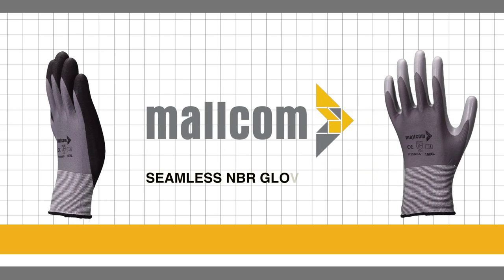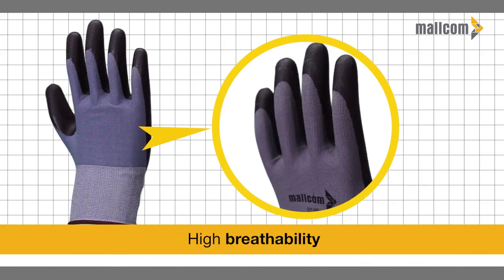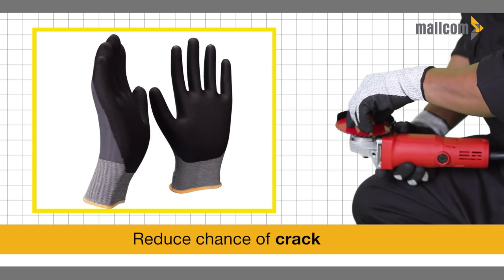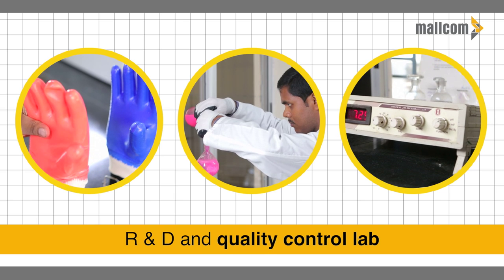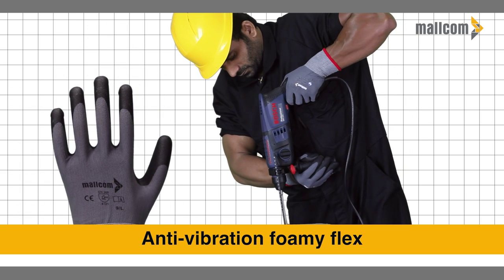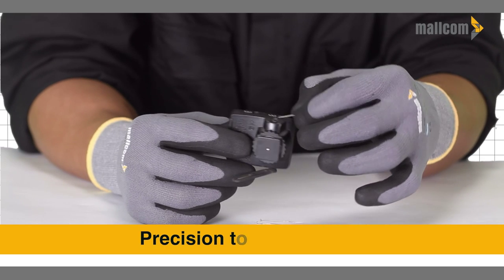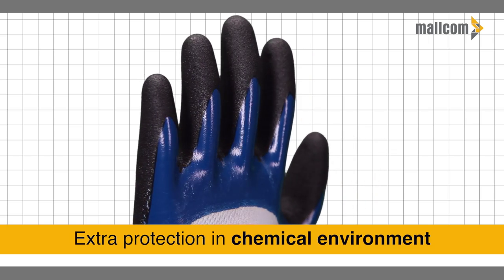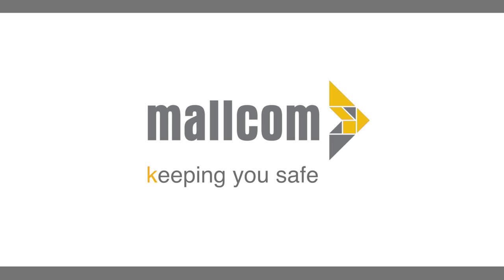Mallcom's Seamless NBR Coated safety Gloves available in three finishes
Mallcom seamless NBR gloves are used for high precision Industrial environment. It improve handling accuracy, Dexterity, performance & safety.